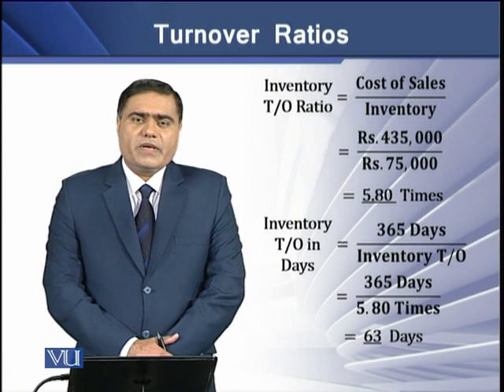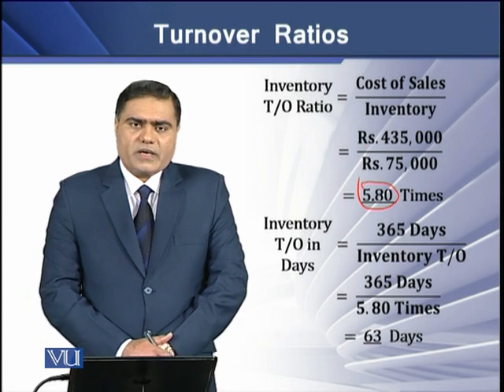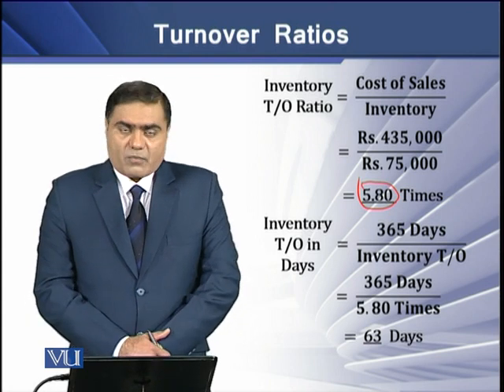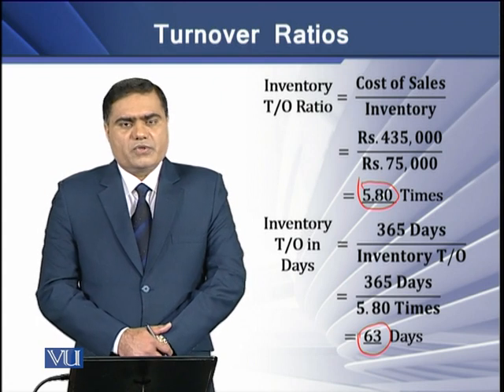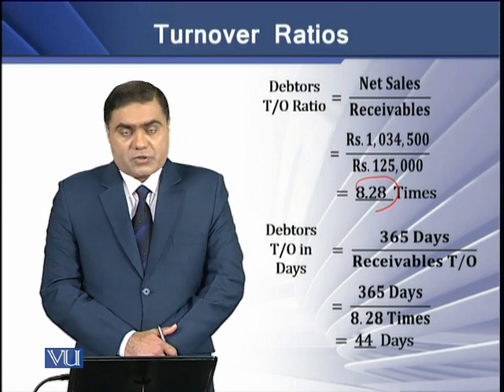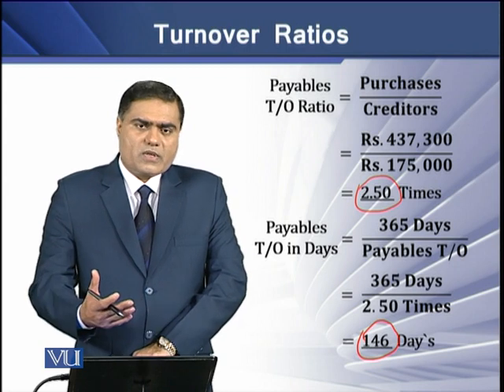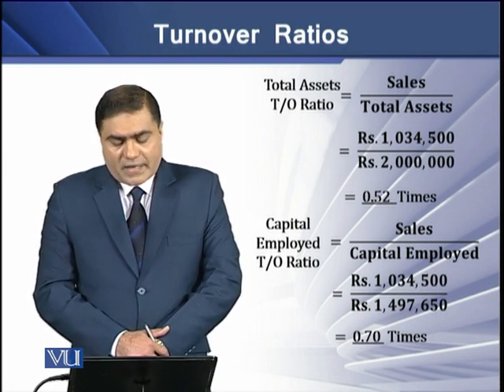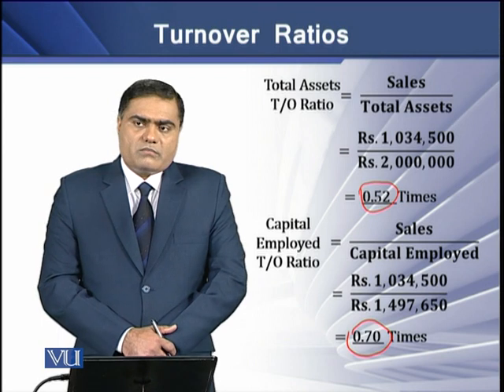Turnover Ratios | Strategic Finance | FIN703_Topic037